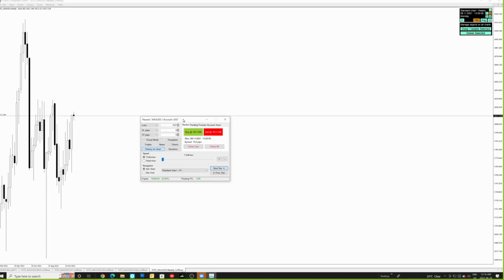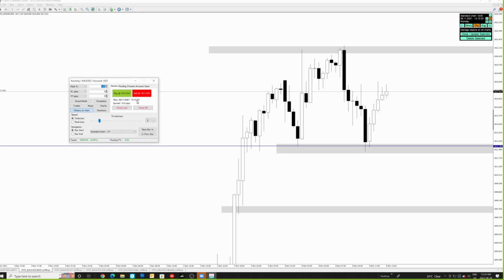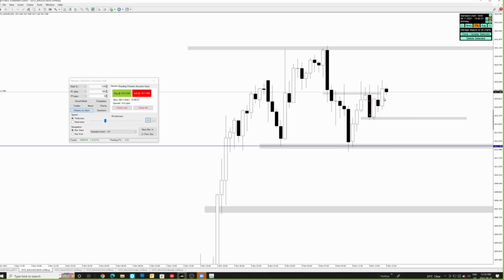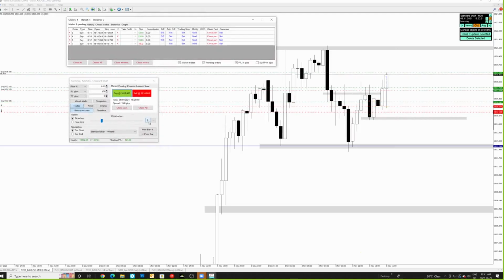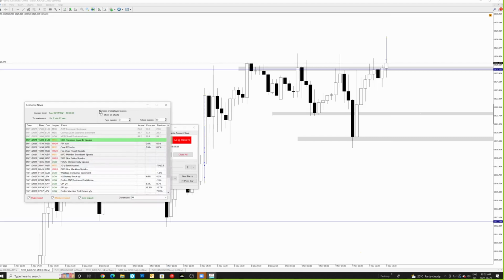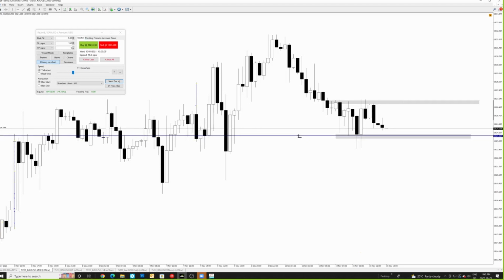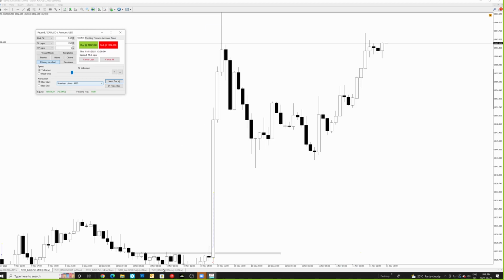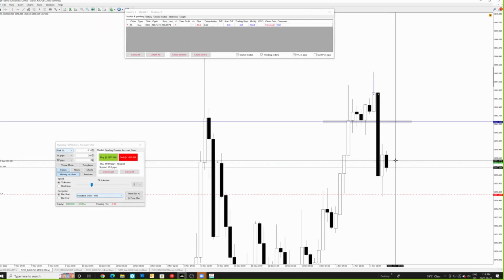Simulation GOLD - 1% risk+News week+Dynamic Risk